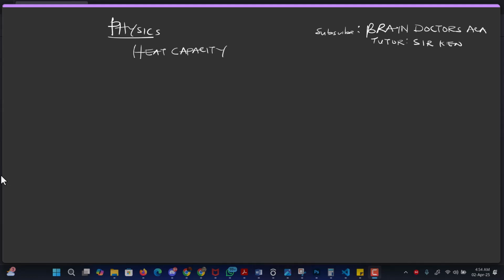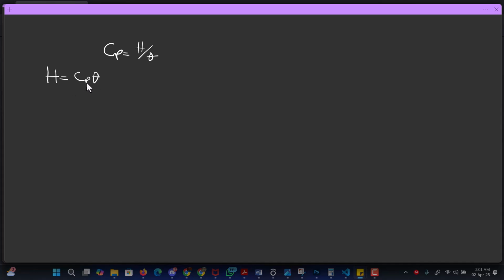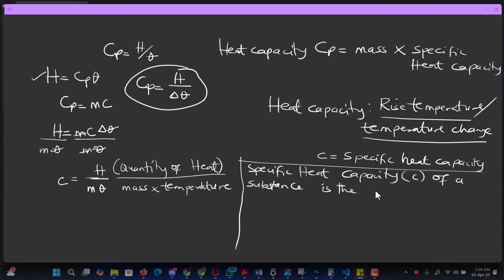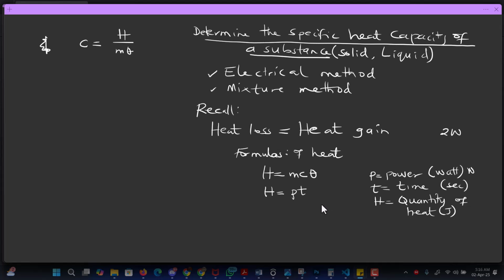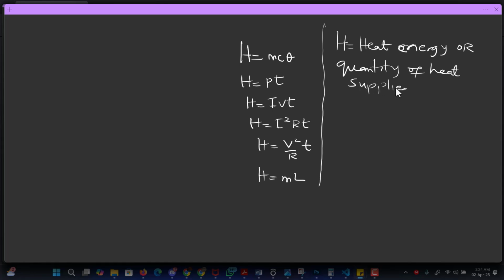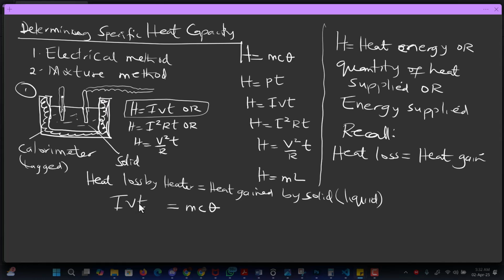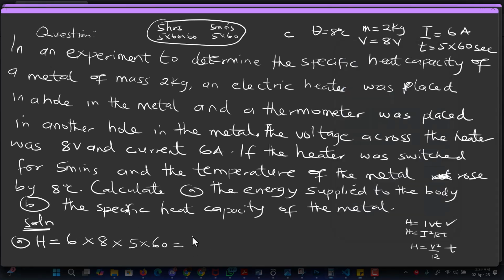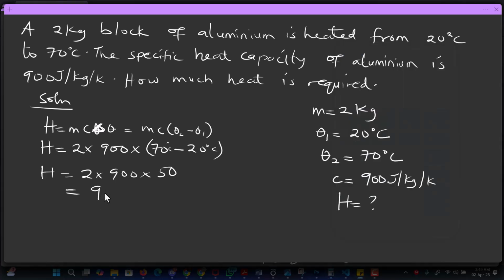Heat Energy 2: Thermal & Specific Heat Capacity Simplified for Exams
Welcome to Brain Doctors Academy!
In this video, we continue our lesson on Heat Energy (Part 2), focusing on:

✅ Thermal Capacity
✅ Calculations with Formulae
✅ WAEC & JAMB Past Questions

👉 This is perfect for SS1–SS3 students, WAEC candidates, NECO, and JAMB aspirants.

💡 If you're struggling to understand how heat affects temperature, or how to solve calculations related to Q = mcθ, this lesson breaks it down step-by-step.